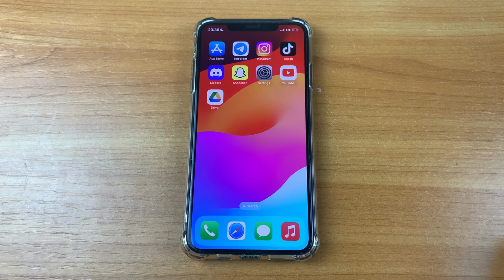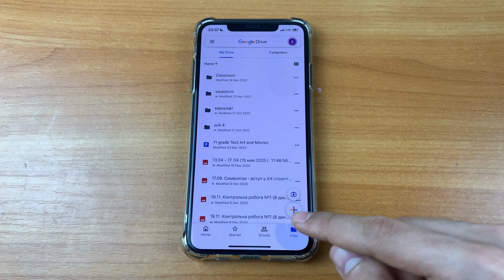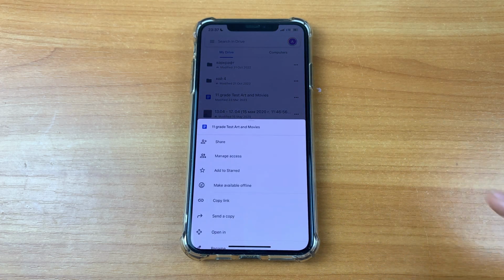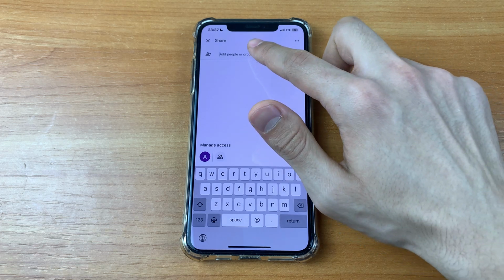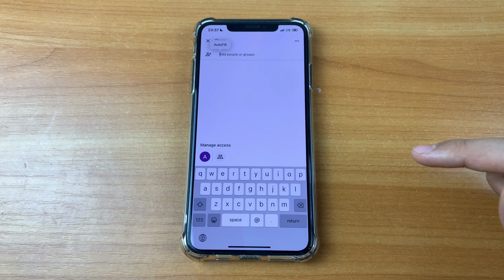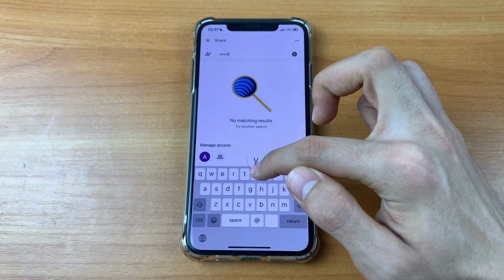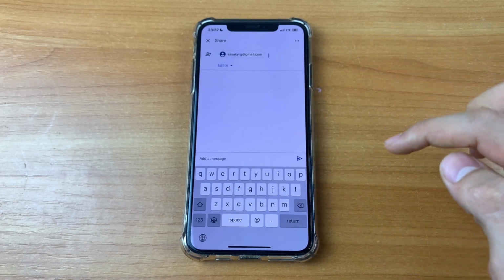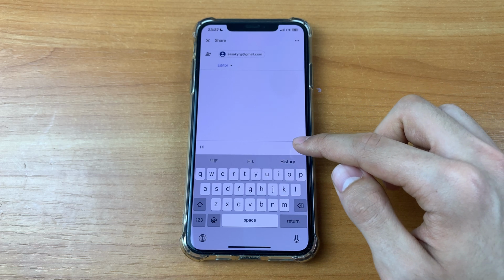How To Give Access On Google Drive - Full Guide